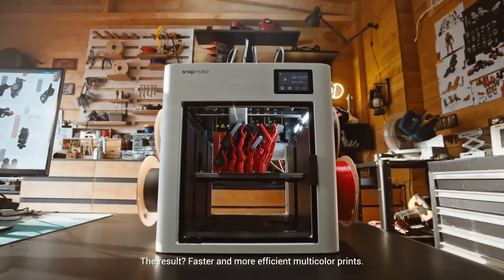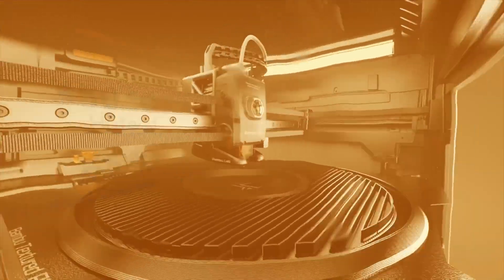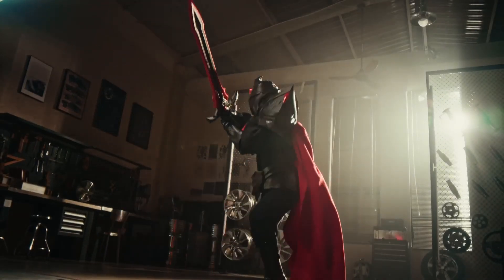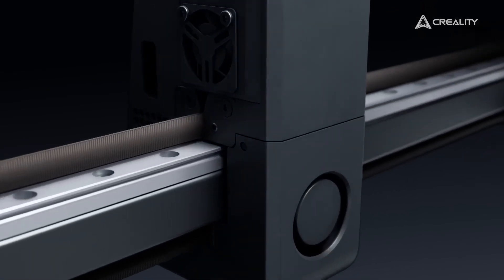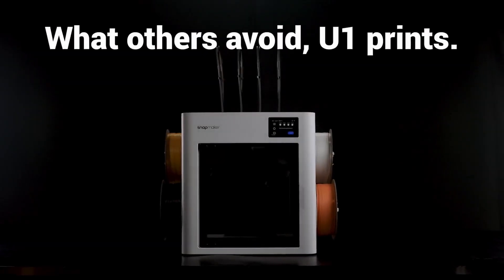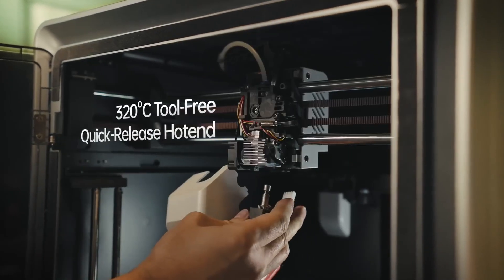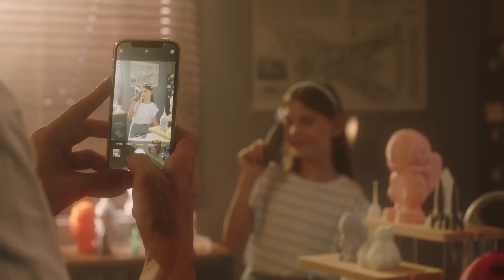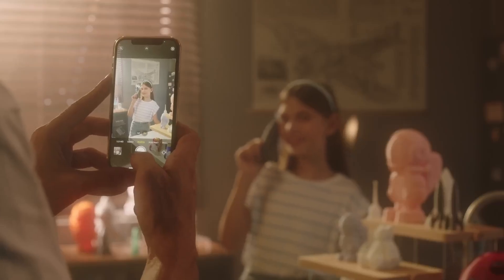Best 3D Printers You Can Buy in 2025 – Top Choices Reviewed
Discover the 5 Best 3D Printers in 2025! This video covers top choices for quality, speed, and value—helping you buy smart without wasting money.

►5️⃣.bambulab H2S

►4️⃣.creality K2 Pro

►3️⃣.snapmaker U1

►2️⃣.anycubic S1 Combo

►1️⃣.flashforge 5M Pro

best 3d printers review in 2025